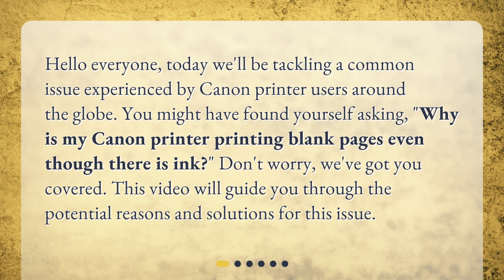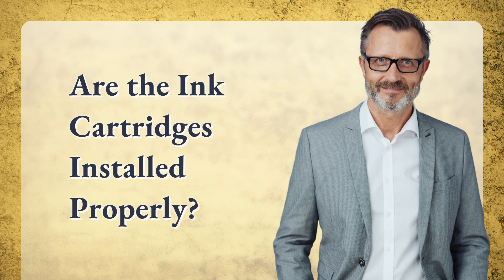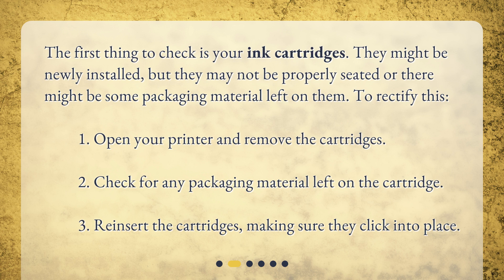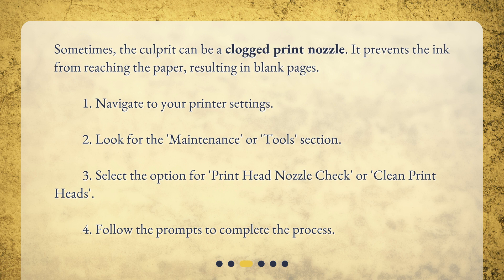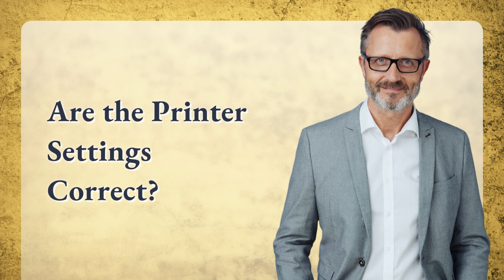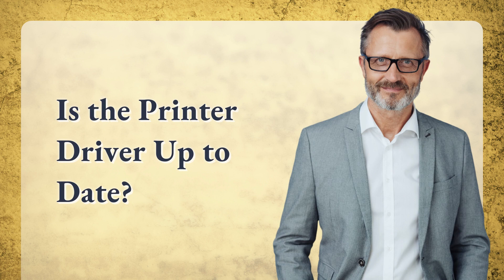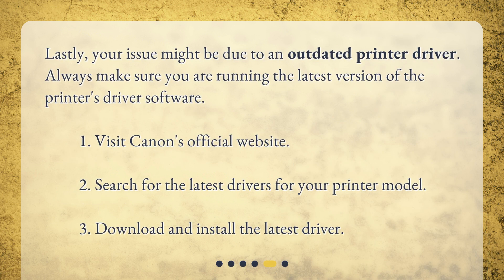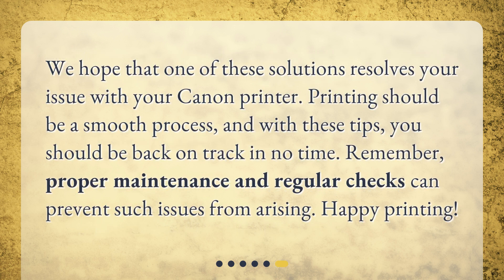Why is my Canon printer printing blank pages even though there is ink?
Solving the Canon Printer Mystery: Printing Blank Pages • Is your Canon printer printing blank pages despite having ink? Don't worry, we've got you covered! In this video, we'll guide you through the potential reasons and solutions for this common issue. From checking ink cartridges to updating printer drivers, we'll help you solve the Canon printer mystery and get back to printing in no time.

00:00 • Why is my Canon printer printing blank pages even though there is ink?
00:27 • Are the Ink Cartridges Installed Properly?
00:56 • Is the Print Nozzle Clogged?
01:25 • Are the Printer Settings Correct?
01:56 • Is the Printer Driver Up to Date?